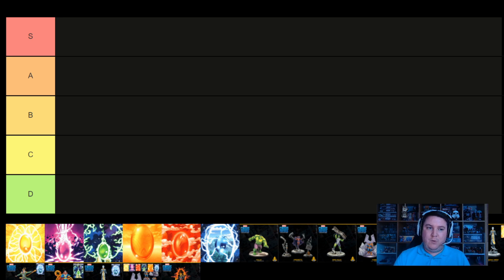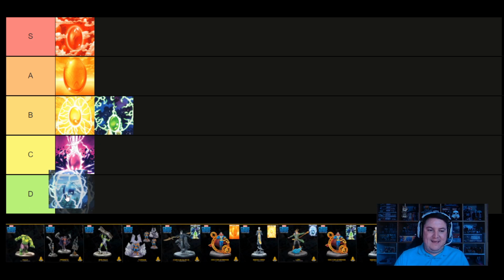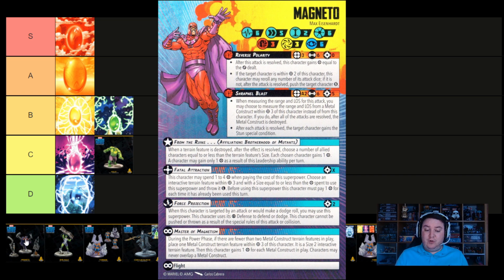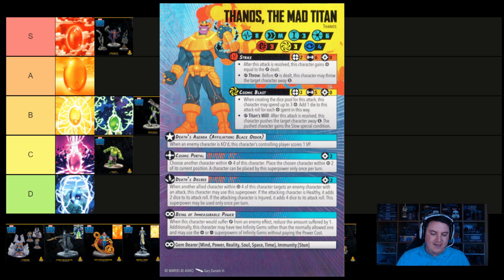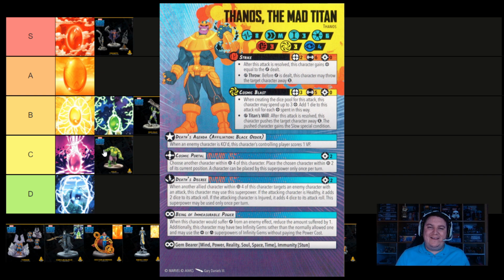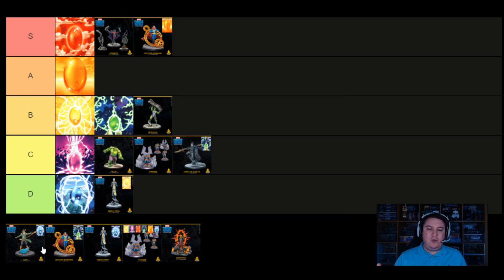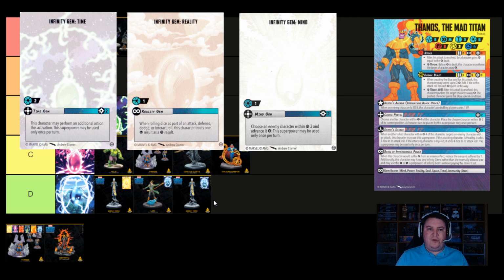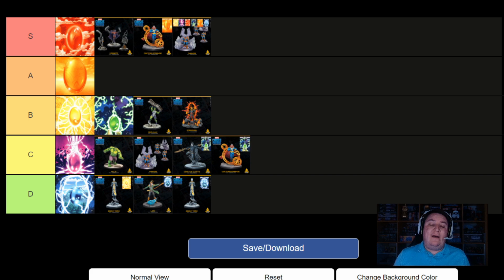Marvel Crisis Protocol - 6+ & Gems Threat Tier List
Finishing off our Tier List's, once again with the help of Quinn..

August is our Mega Giveaway, with not one, not two but THREE separate competitions running.

Marvel: Crisis Protocol is a tabletop hobby miniatures game set in the Marvel Universe. Players assemble, paint, and collect an ever expanding line of highly detailed plastic miniatures representing iconic Marvel characters. Players choose characters from their collections to form their own Marvel inspired dream team and then pit their chosen forces against each other on an interactive tabletop where the very terrain itself can be thrown, crashed into, and destroyed during the super powered showdown!

Discord Link (or search for Marvel: Crisis Protocol for TTS)